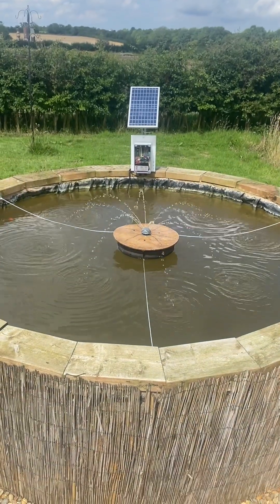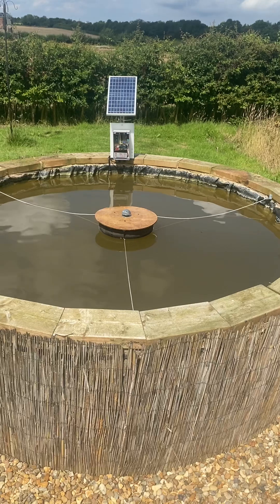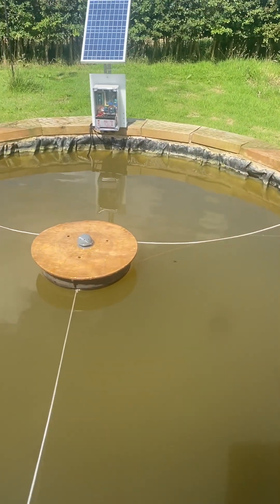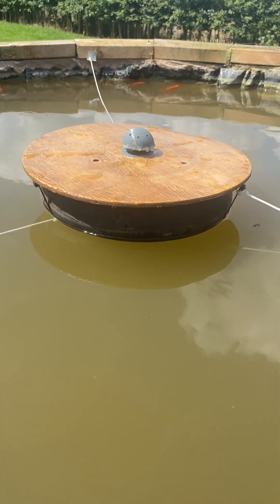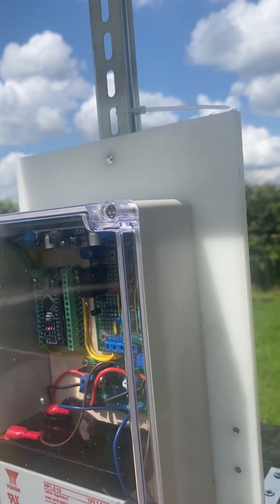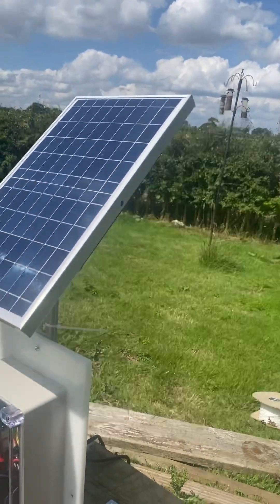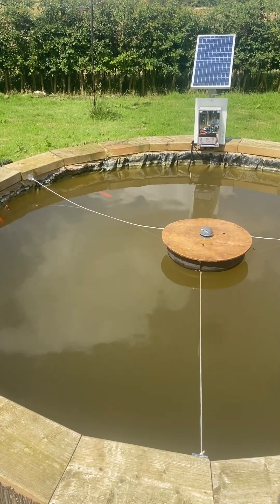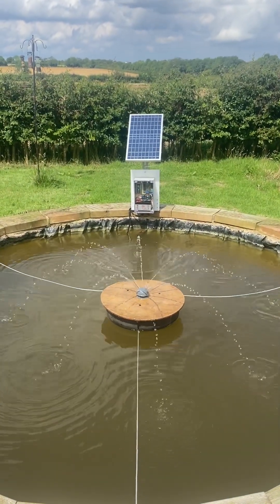3D Printed Solar Water Fountain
My 3d printed solar powered water fountain. Details of the build on my instructable.